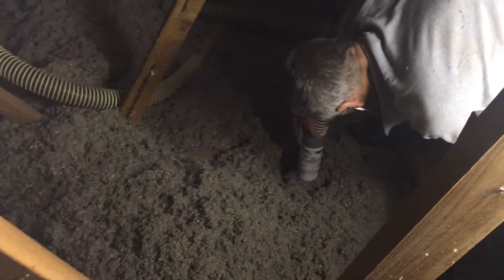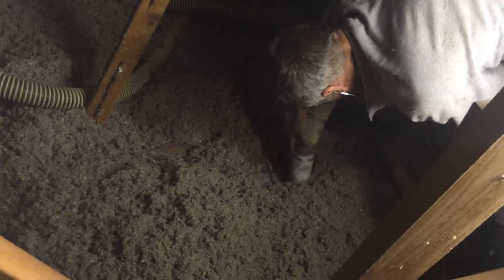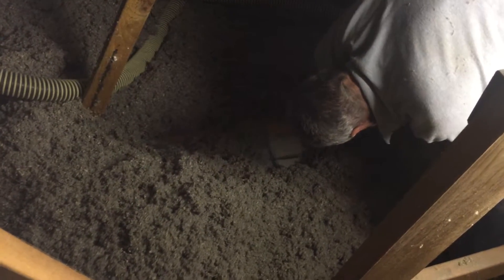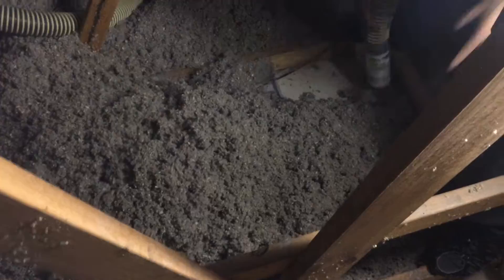Vacuming removing pump in insulation 2016 08 04 09 30 23